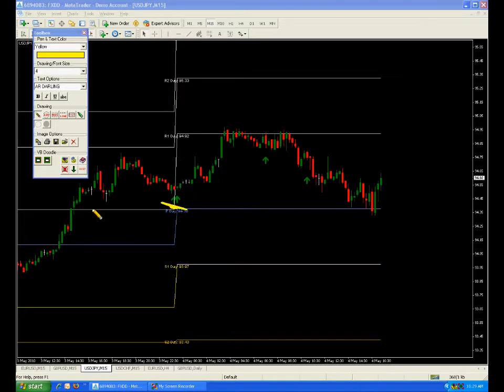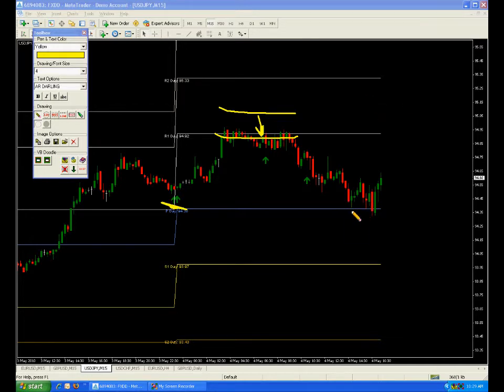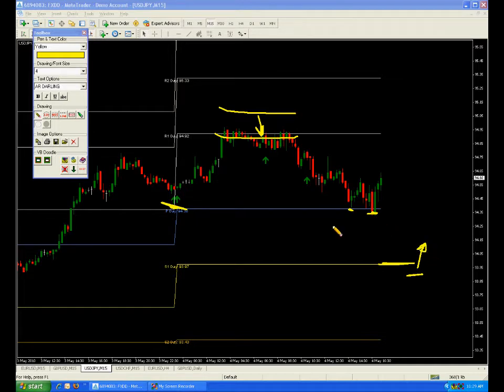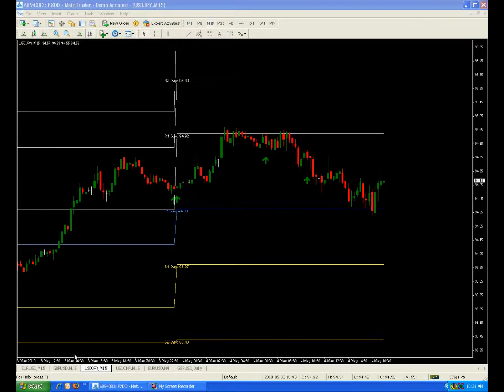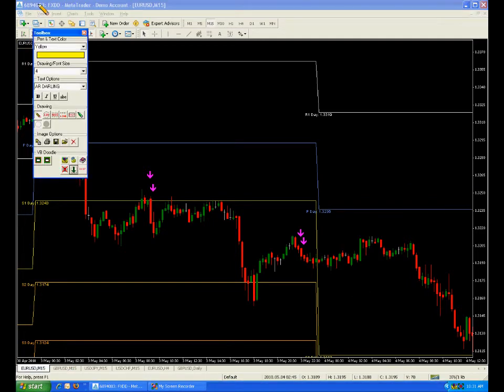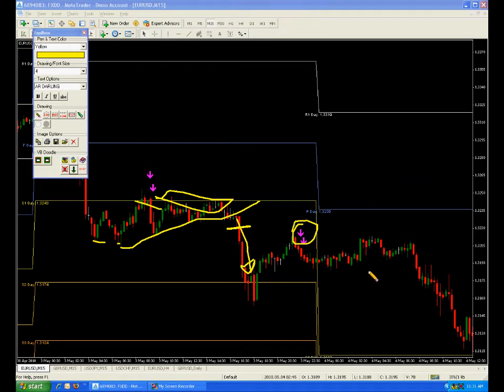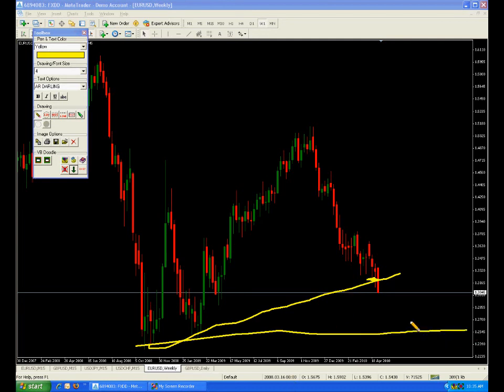EU - The Dive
FX Analysis